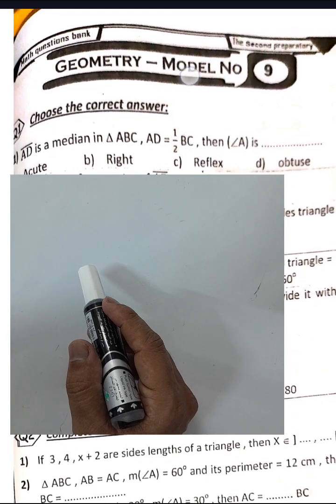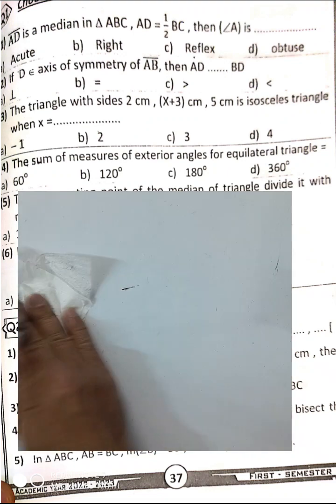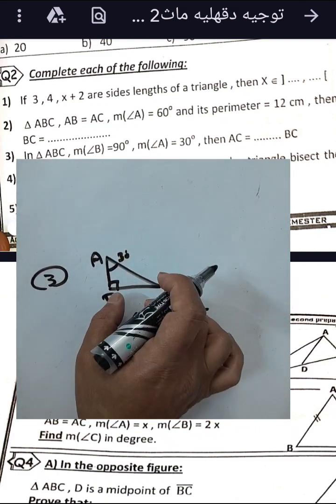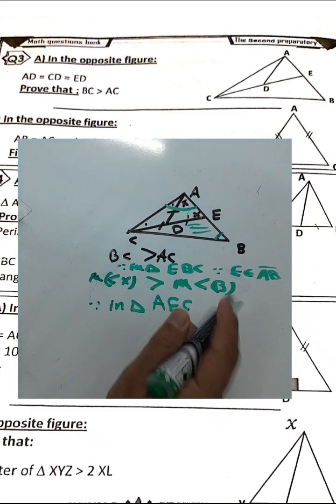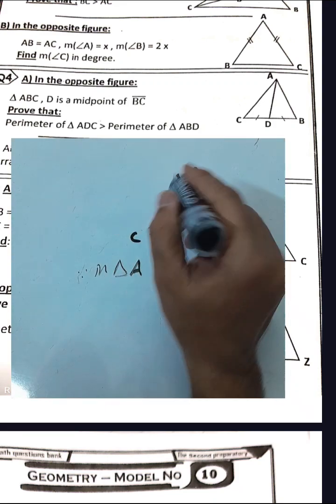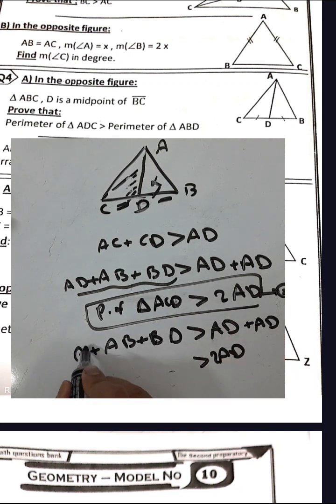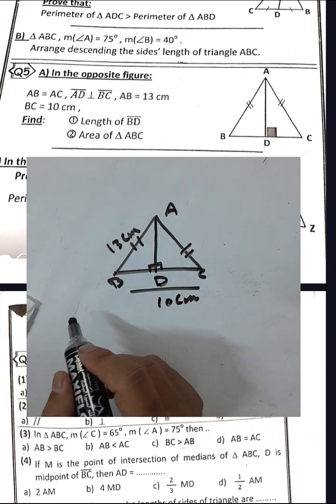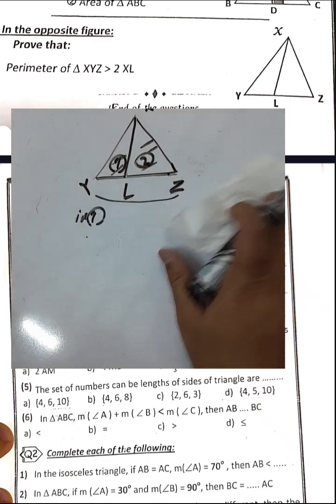MATHS /PREP 2/1S TEARM توجيه الدقهليه ماث الثاني الاعدادي لغات /حل مذكره توجيه الدقهليه/رياضيات #